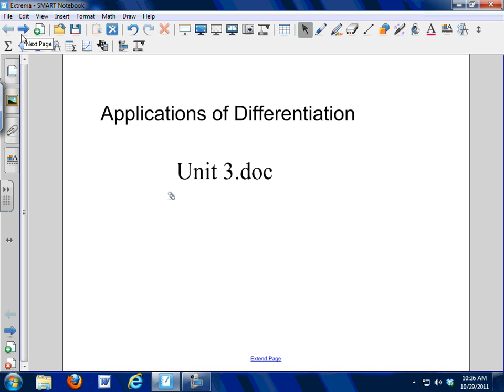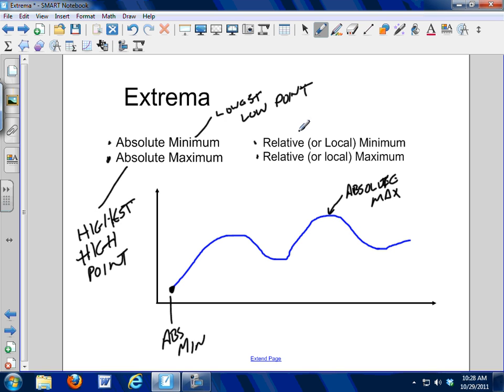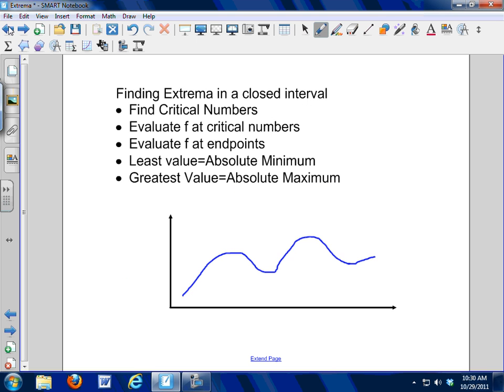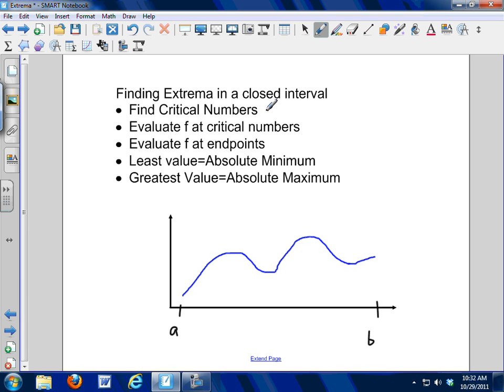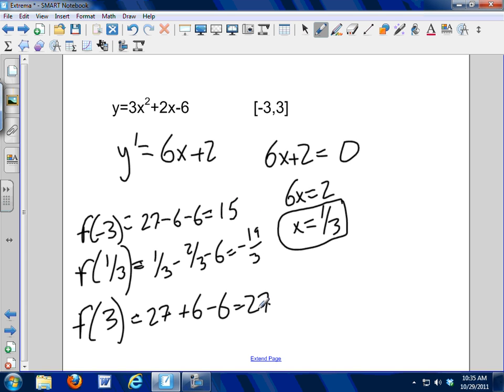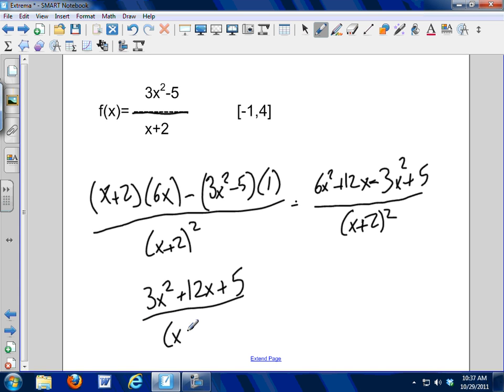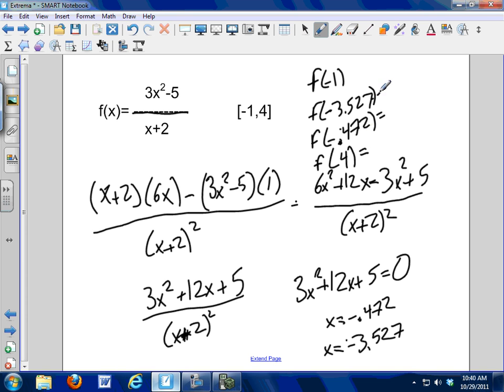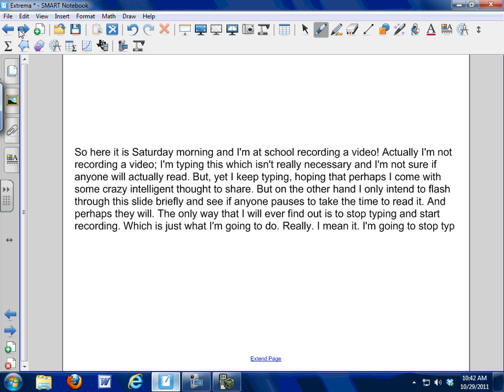Extrema.wmv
This is the first video for Applications of Differentiation